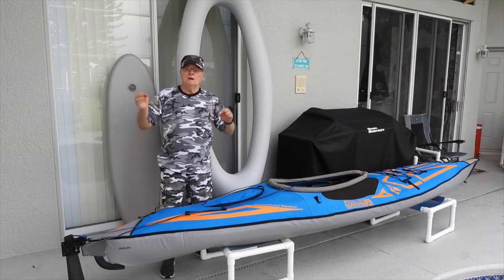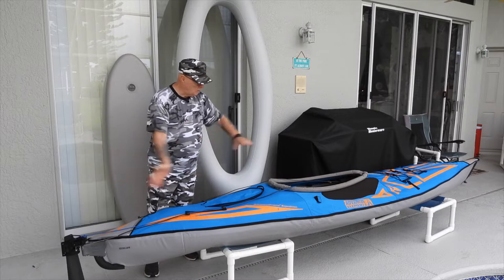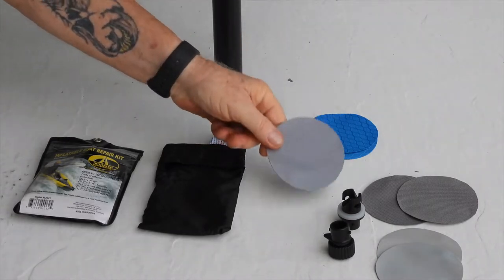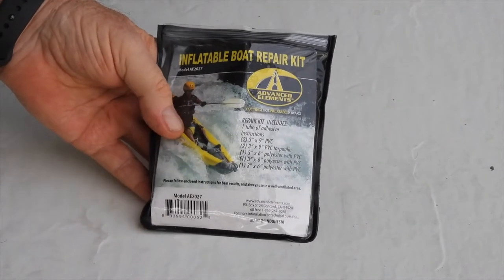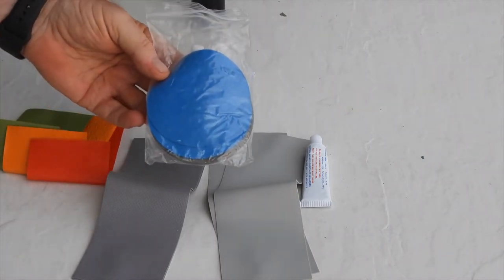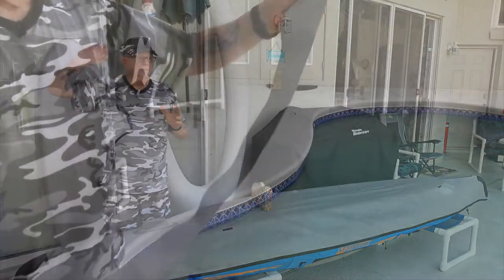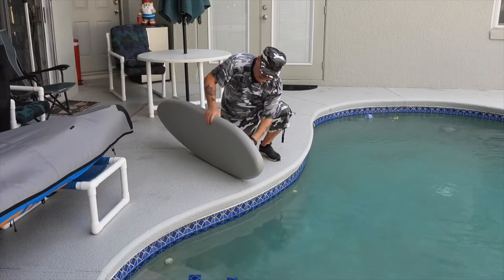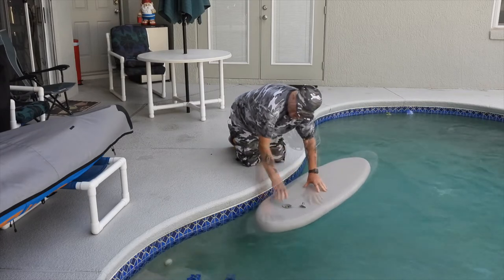Volume 2 Inspection & Repair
This is Volume 2 on the Care and Maintenance "Inspection Repair"